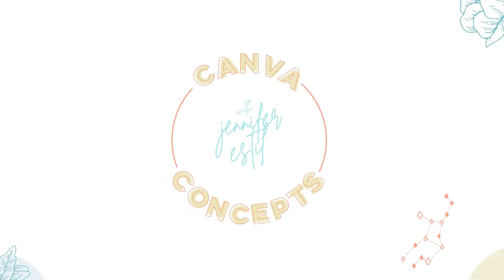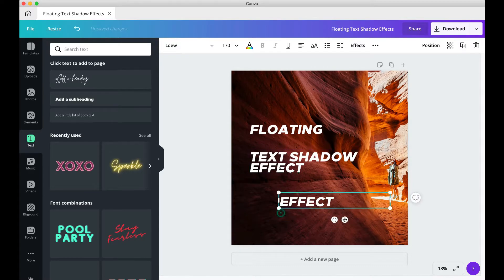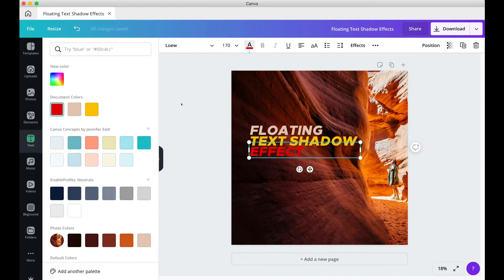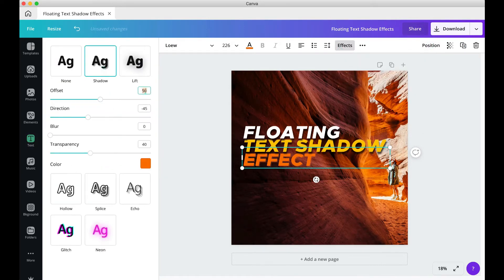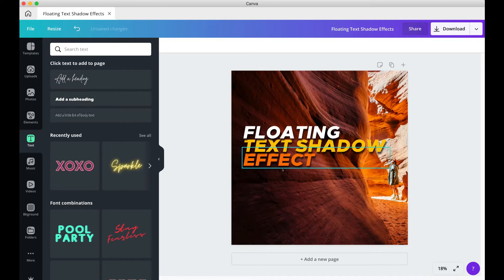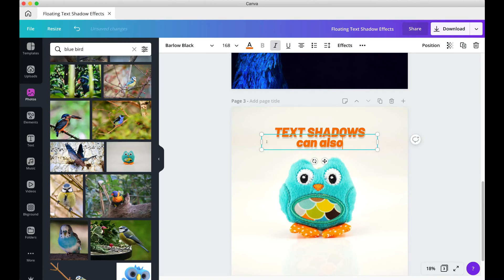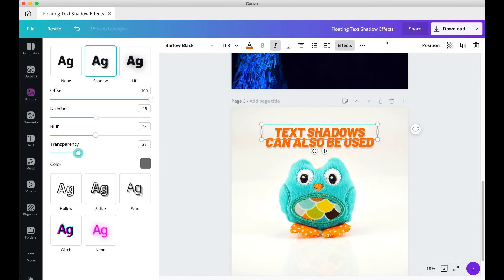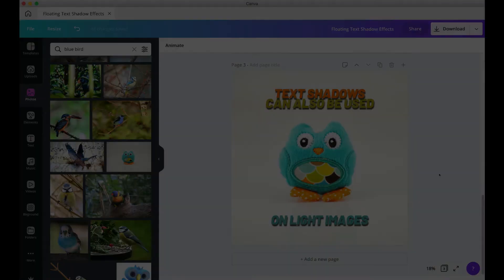How to Create Floating Text Shadows Effects on Canva 👀✨ — PLUS Canva Pro Free Trial 👇🏻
Graphic design hacking!!! Let's spice up the Text Shadow game with Canva's new features! 😉

Let me share with you how you can easily create floating text shadow effects on your graphics using Canva.

It's a great trick that you is only known in Adobe editors BUT NOT ANYMORE~ 🌸

PLUS Get a 30-Day FREE Trial of Canva PRO via this link: 👇🏻

Canva is like your Word Doc but for creating designs and awesome graphics.

It's FREE to use for all basic accounts which you can easily sign up with your Facebook or Google account.

NO NEED TO DOWNLOAD OR INSTALL ANYTHING! 💻🤯 Amazing! Immediately access your Canva account and start designing on your favourite web-browser.

Designing is as easy as drag and drop with simple to use functions inside your dashboard.

Enjoy editing and creating, beautiful! 🌸🤓

We are also giving away for FREE 🎁 our "Creator Starter Pack" workbook.
😲✨ Inside you'll have your FREE 8-Square Post Canva Templates that you can edit and use freely.

Smartphone video recording 📱 iPhone 7 Plus
Screen recording 💻 MacBook Air 2019
Video Editor used 📼 Wondershare Filmora 9
Graphics Editor 🖥 Canva Pro